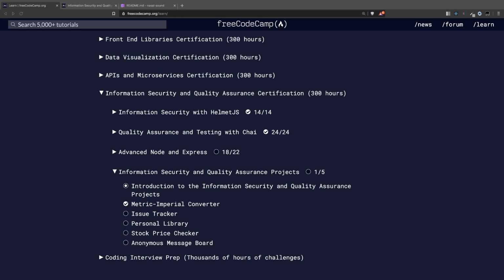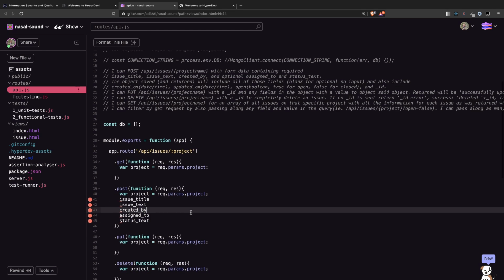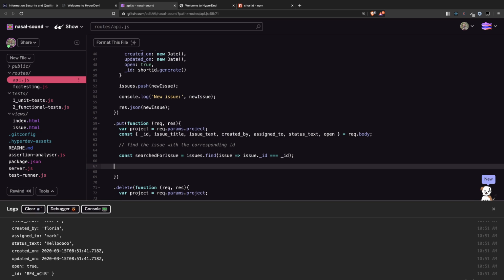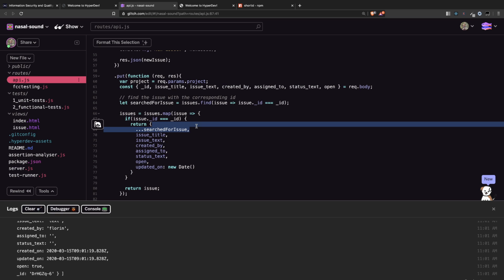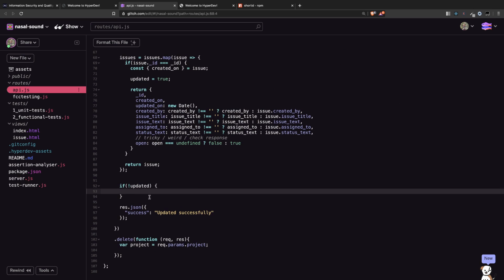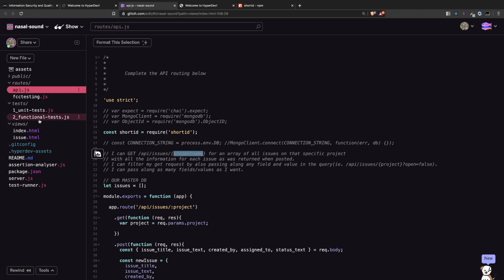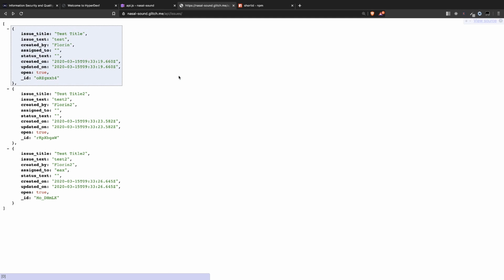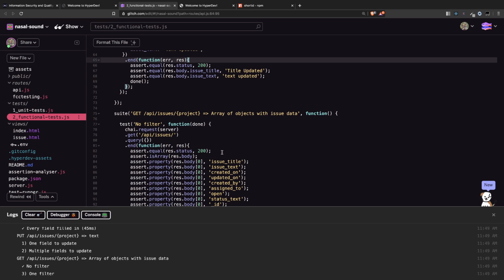Conquering freeCodeCamp - Issue Tracker - Live Stream #53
In this episode we're going to build an IssueTracker using NodeJS and Express.